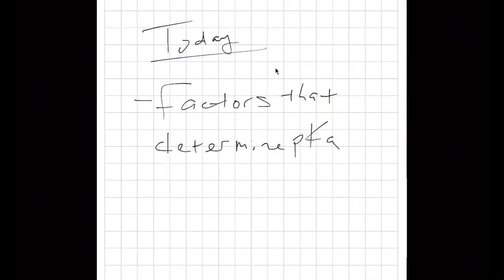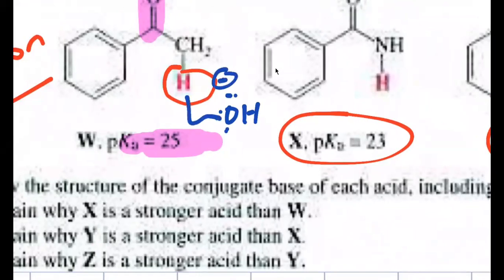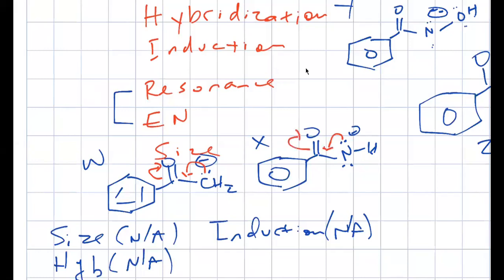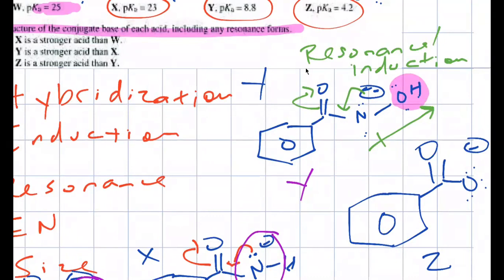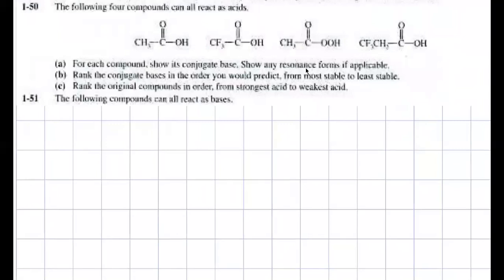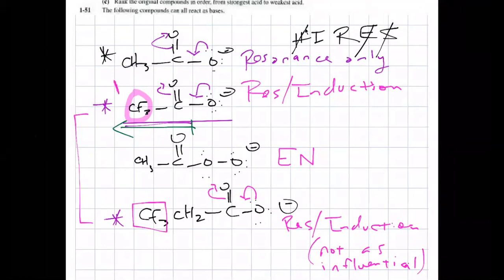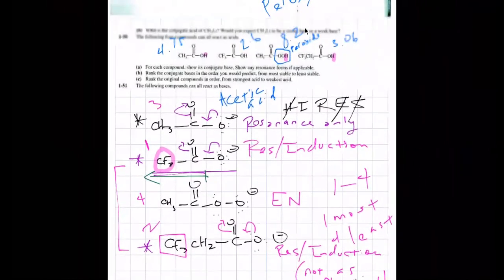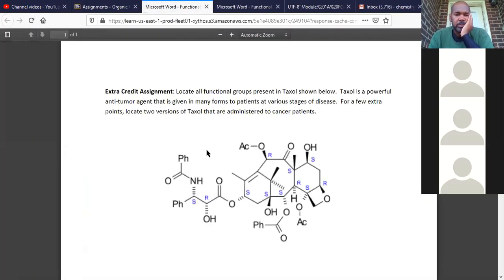CHEM 320 9-14-2020 pKa discussion